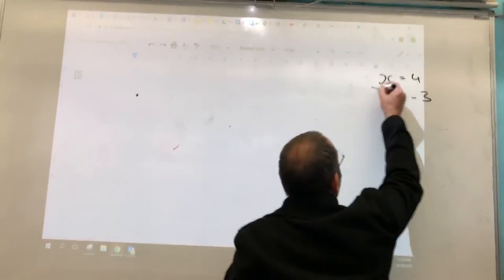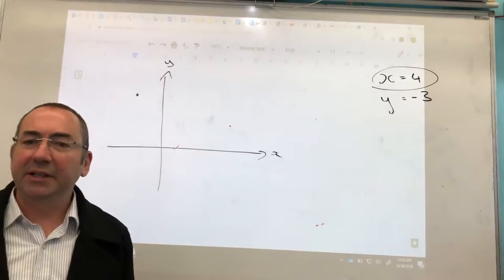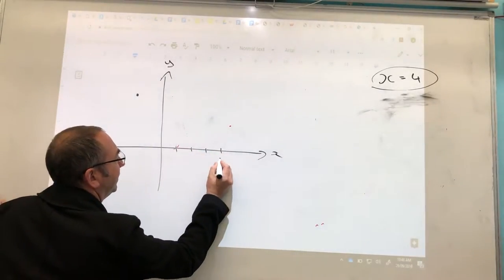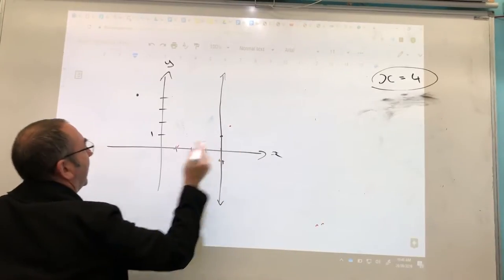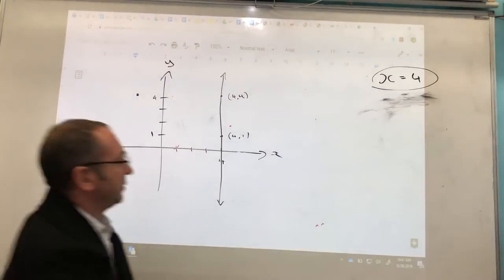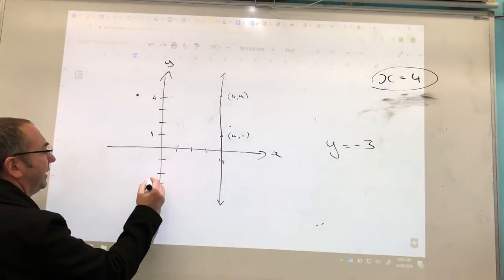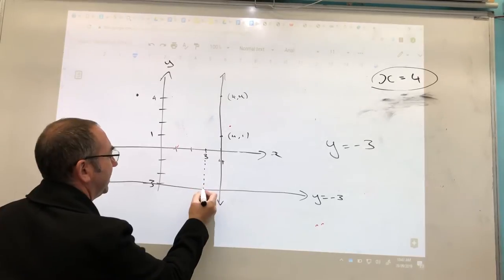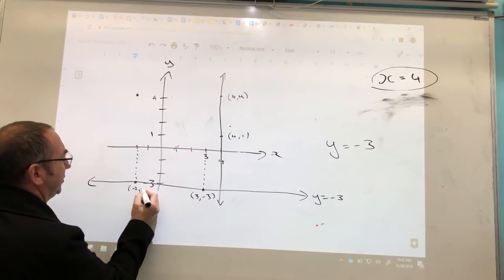Nelson 9.06 Special Lines